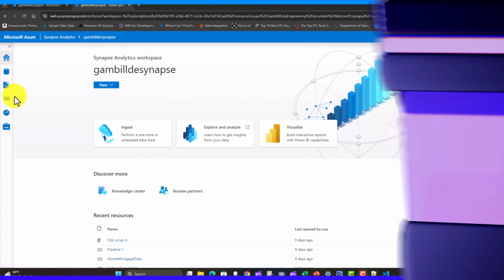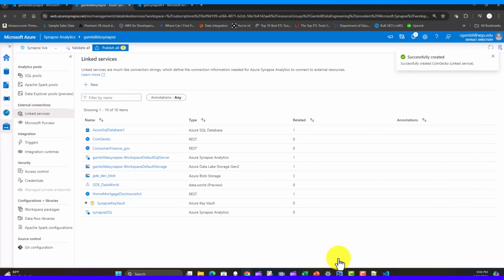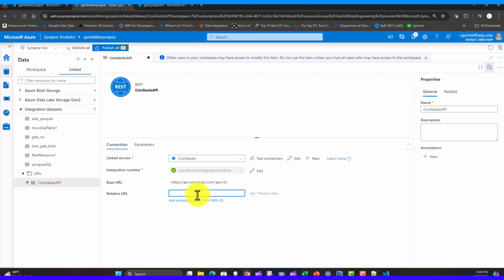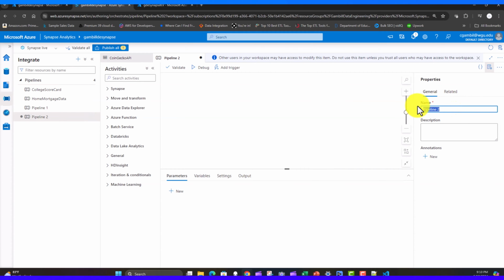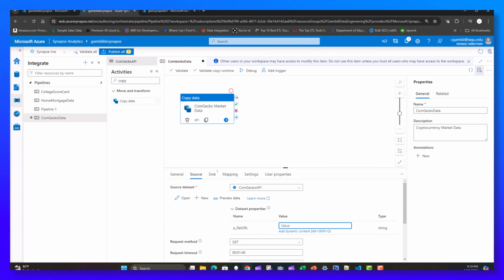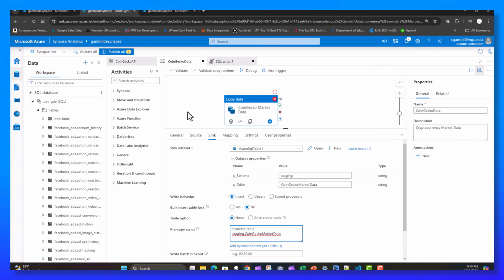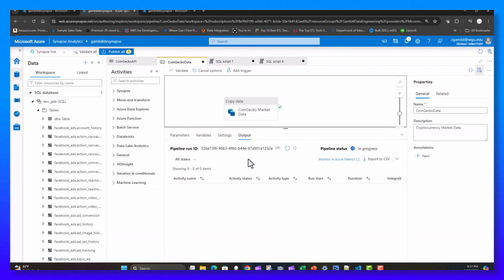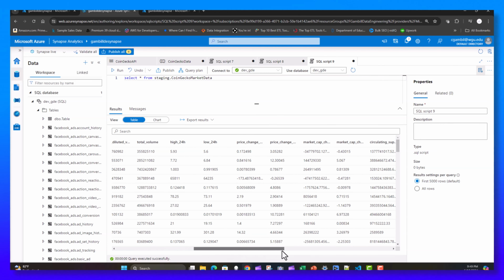Don't Build Data Pipelines Until You Watch This!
Unleash the full potential of Azure Synapse Analytics by mastering API integration and data pipeline creation. Learn how to efficiently move, transform, and load data using Synapse's powerful capabilities. Whether you're a data engineer or analyst, this video will equip you with the skills to build robust and scalable data solutions. Discover how to streamline your data workflows, improve data quality, and gain valuable insights from your data.

Your support helps us create more valuable content for you. 👍

Create your own Azure Account (with $200 credit for 30 days)

Azure Synapse Analytics | API - Chapters:
00:00 Intro
00:02 Video Intro
00:35 API items needed for pipeline
00:53 What API are we using?!
01:22 Introduction to Azure Synapse Analytics
01:25 Create a linked connection to your API
02:57 How to Create a Dynamic Dataset for your API!
04:50 Pipeline Creation!
07:04 Pausing / Resuming Dedicated Azure SQL Databases
07:46 Create New Staging Table in your Database from within Synapse
09:00 Finally Run your Pipeline!
09:43 Run Query and View Cryptocurrency Data retrieved from API!
10:17 What will you do with your new skills?!